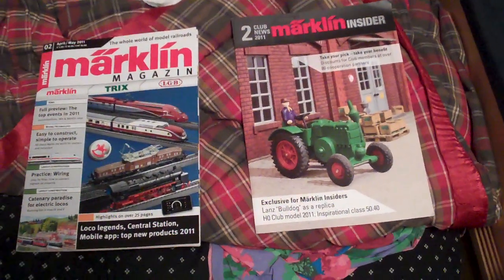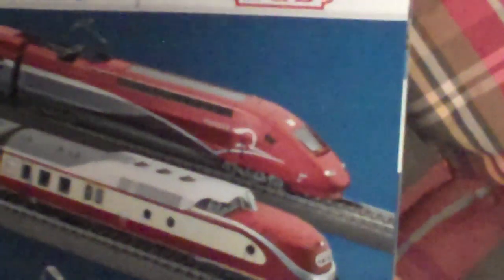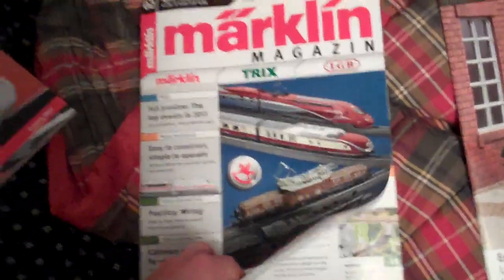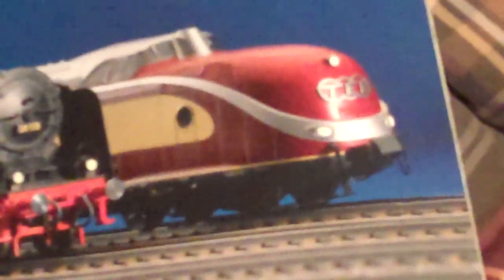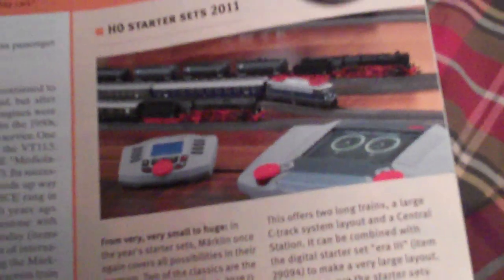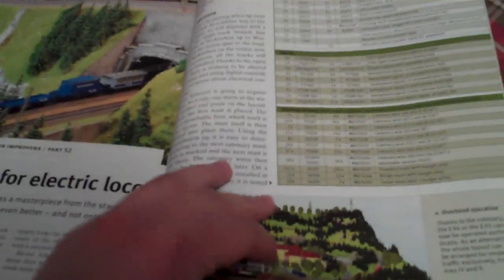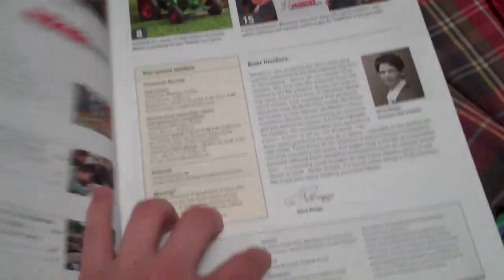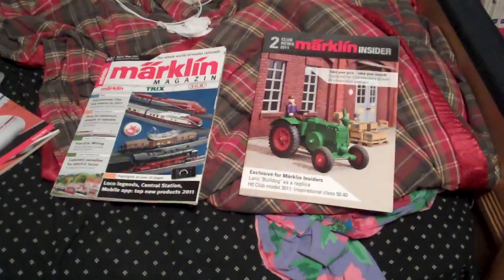Märklin Insider Club Mailing 2/2011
Title says it all. Enjoy! Taken with a Flip MinoHD video camera.